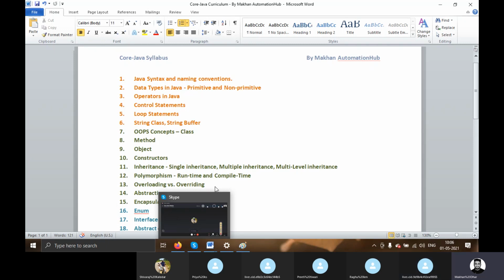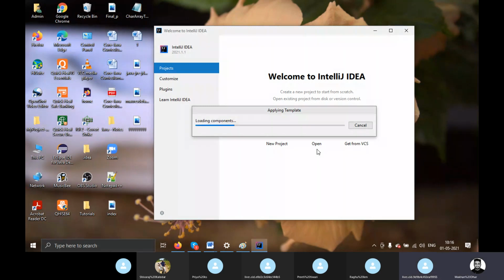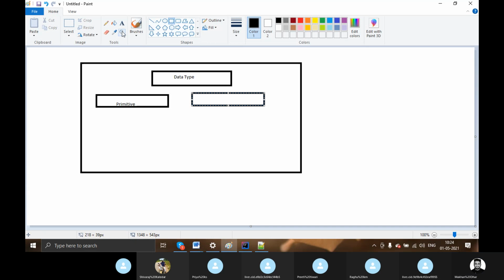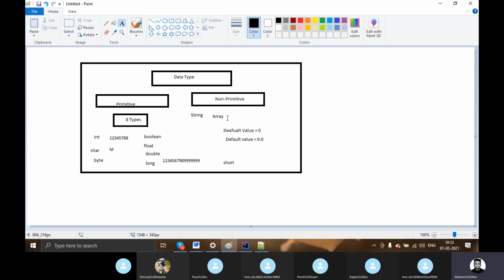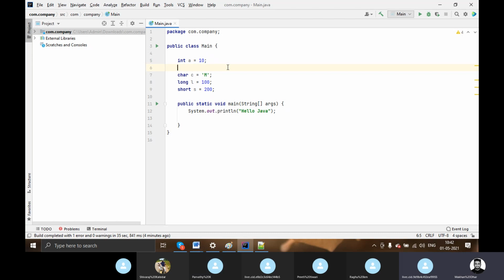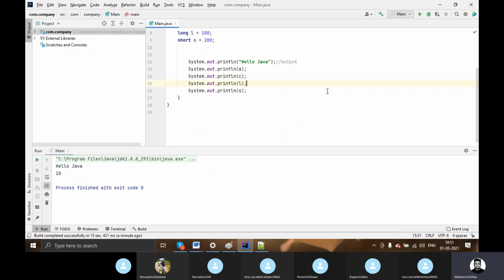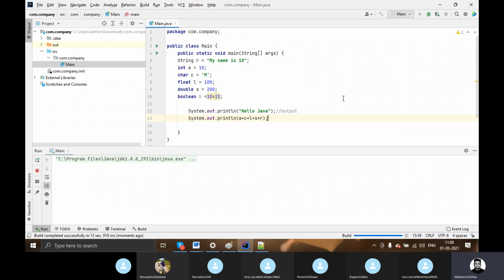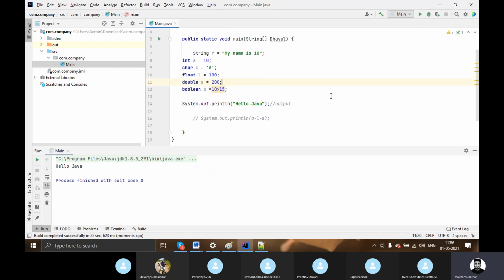Core-Java Tutorial for beginners | Day 1| By Makhan AutomationHub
In this video, we have covered the below topics:
1. Introduction about Java
2.Syntax and naming convention
3.Data-Types in Java
4. Uses of main method in java.